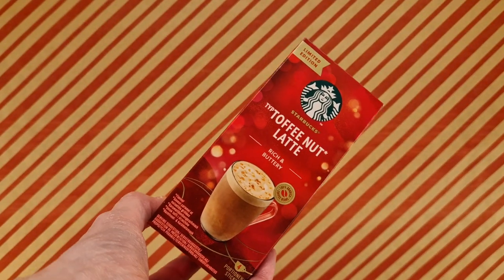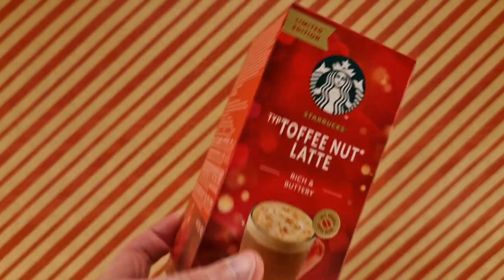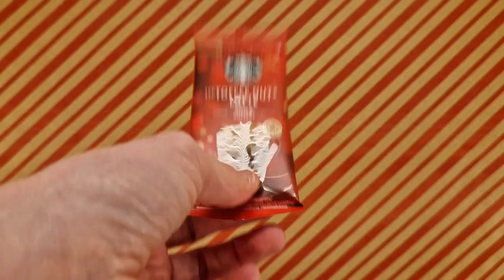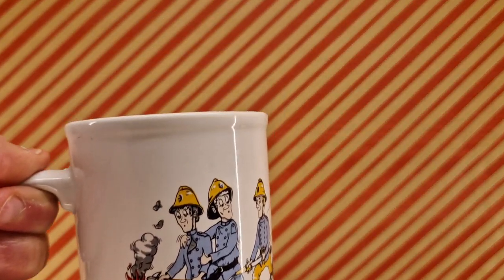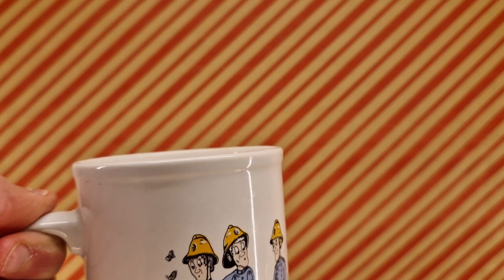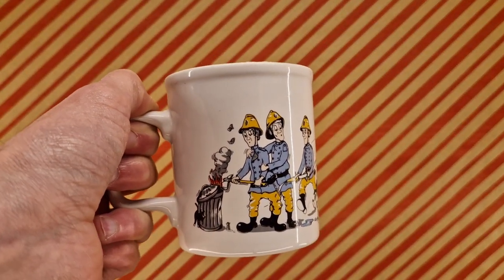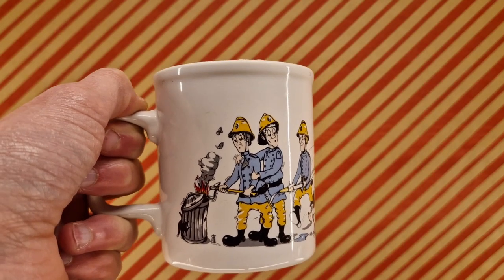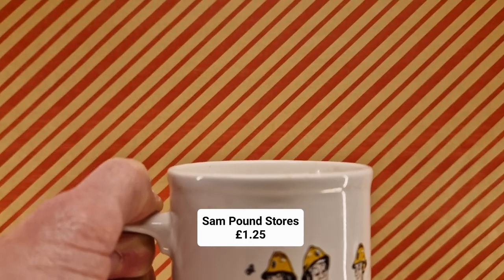Starbucks Toffee Nut Latte - Random Reviews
Having Starbucks at home is a wild and crazy dream, well checking out the this limited edition solution.